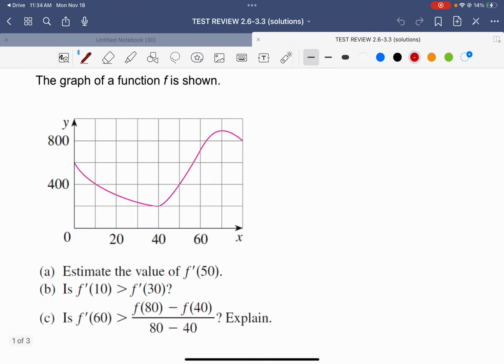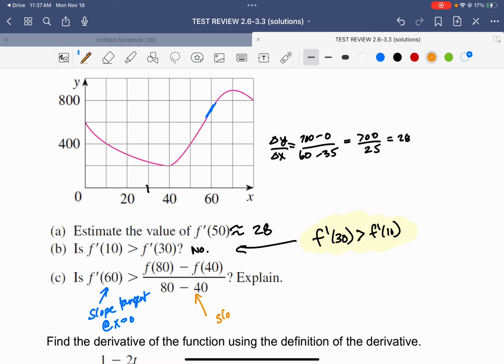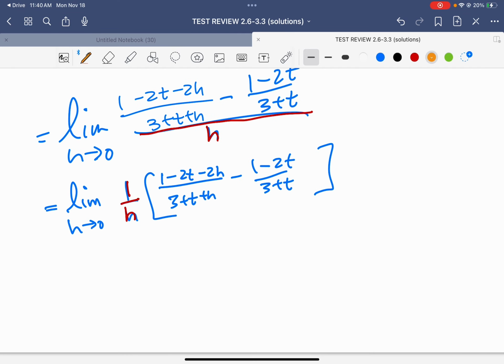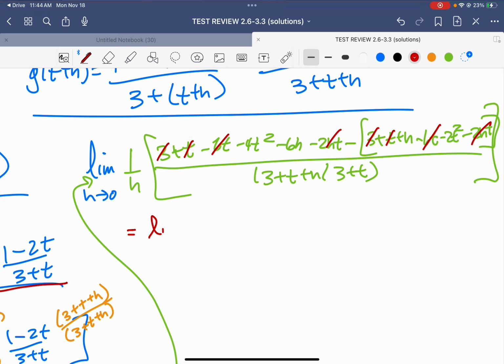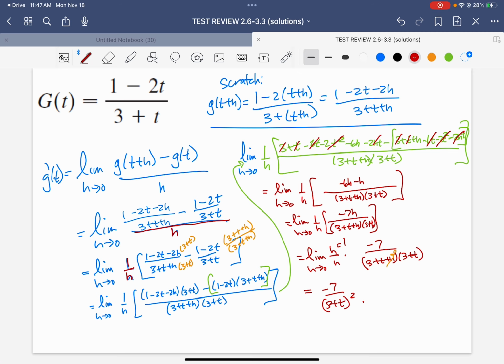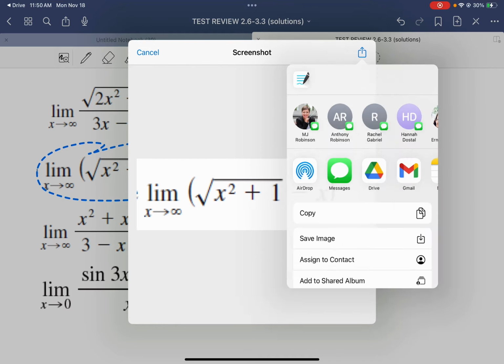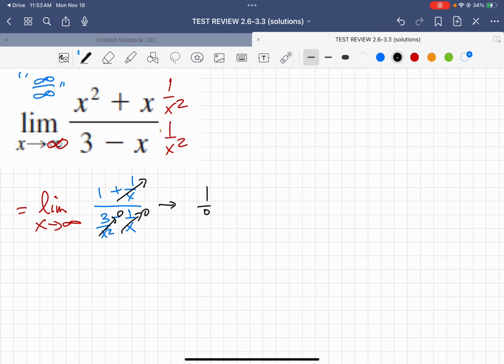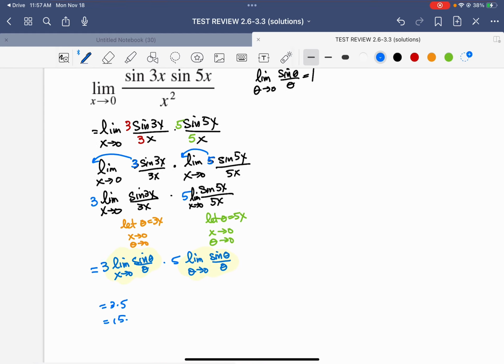TEST REVIEW 2.6-3.3 Part 1